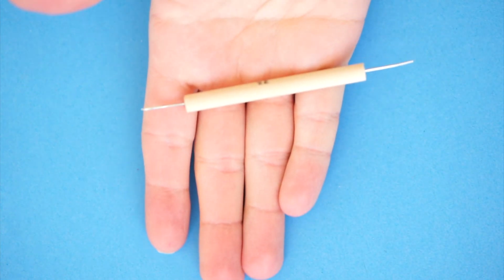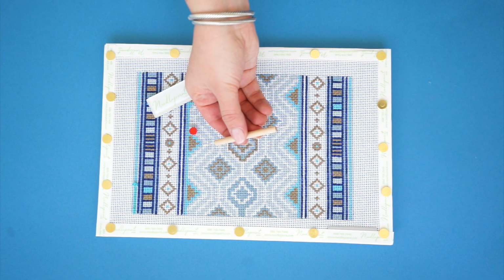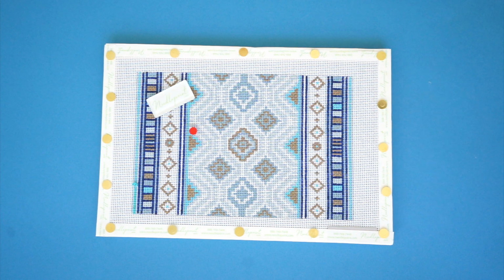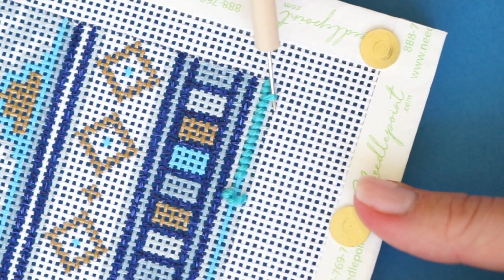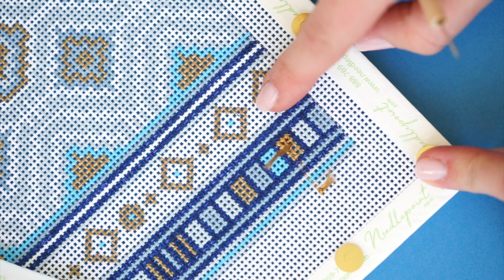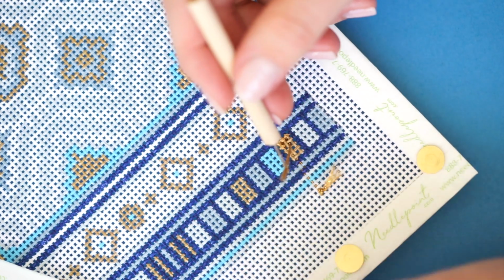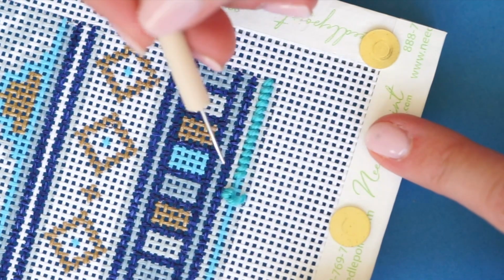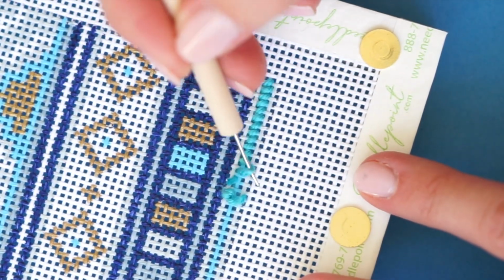How to Use a Stitcher's Best Friend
Learn how to use this handy stitching tool!